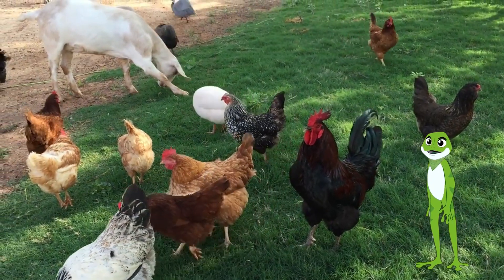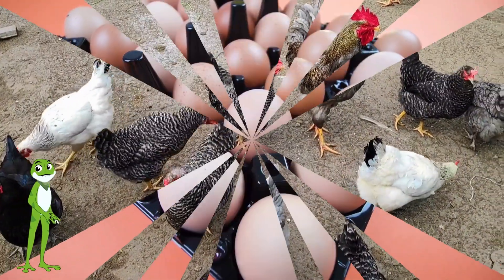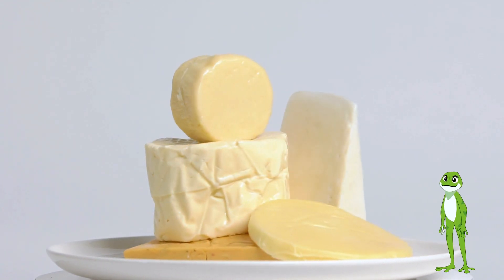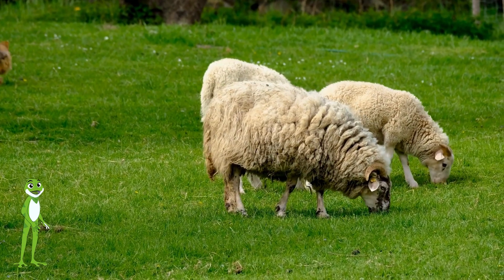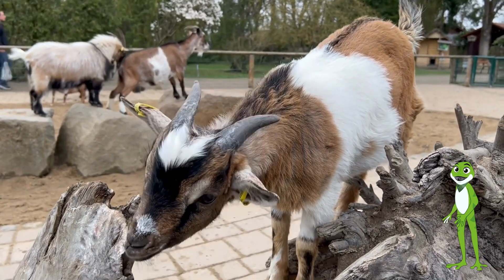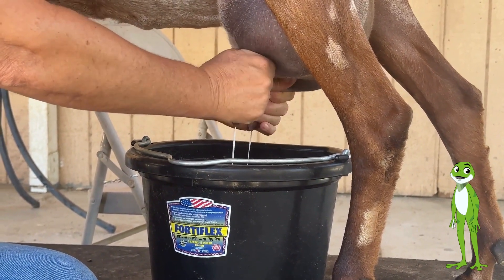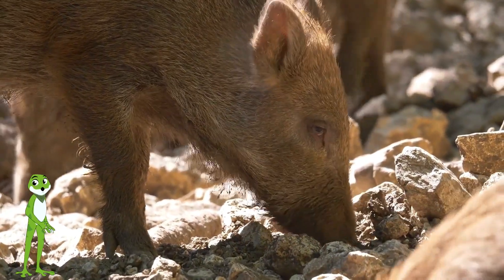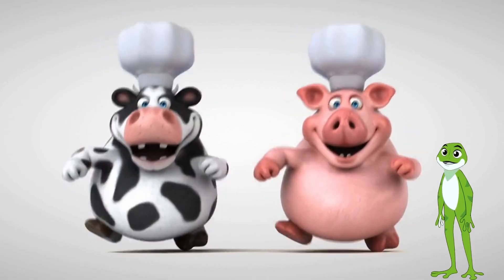Farm animals for children | Farm Friends: Meet the Animals That Help Us | animals kids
A fun song for children about the sounds that animals make. Can you spot all the animals? Sing along with us and see how many you can count! What sounds do the animals make? Learn all the animal noises, with Bounce Patrol!